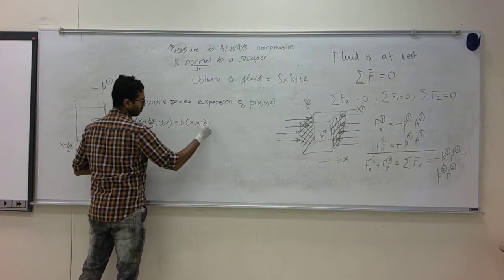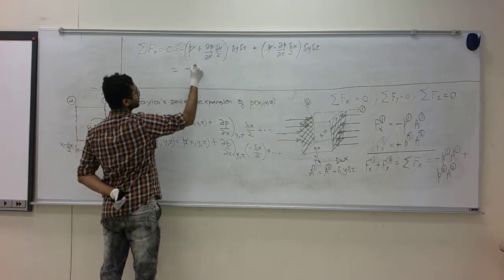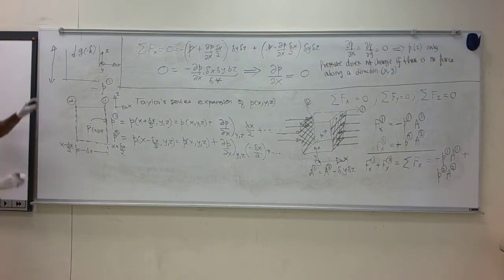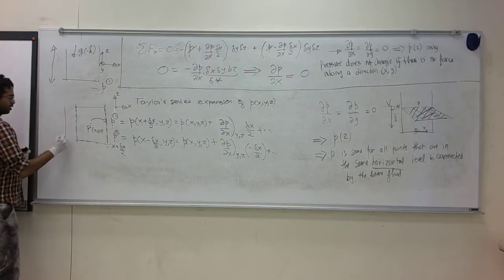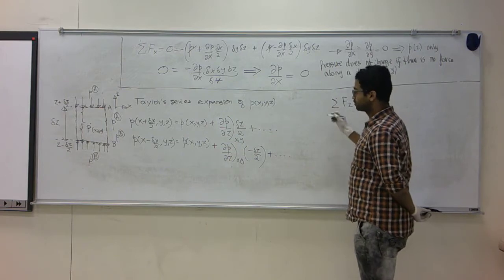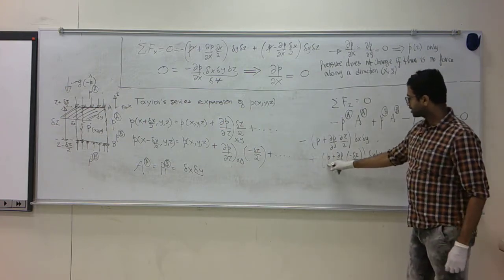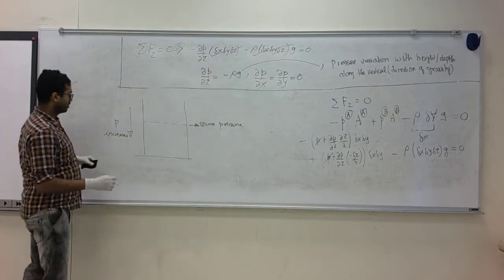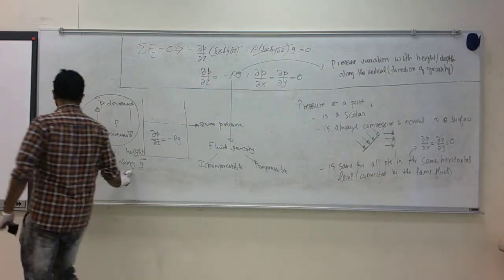MECH 3331 Module 2 Part 3